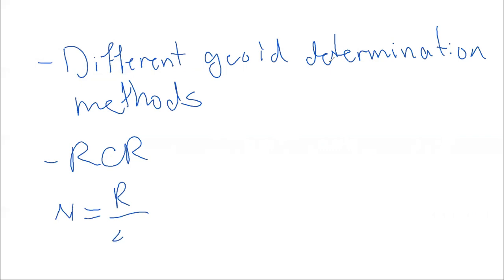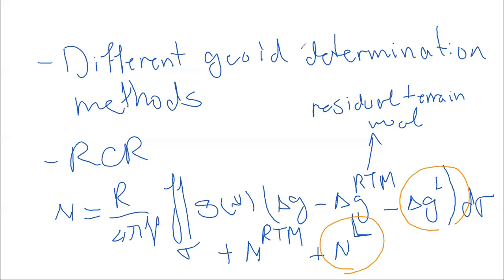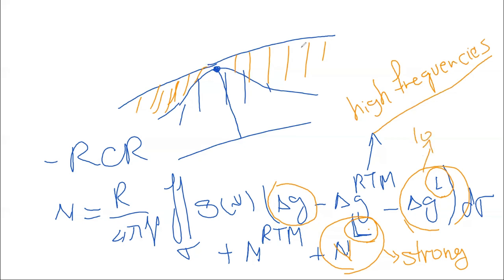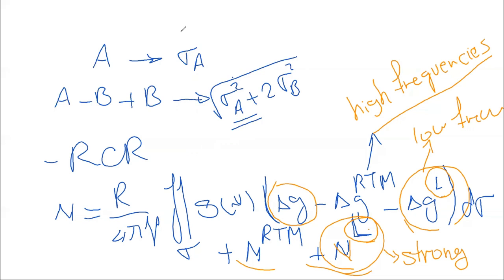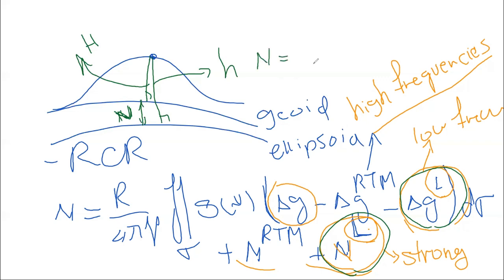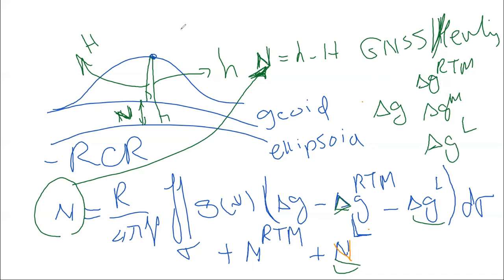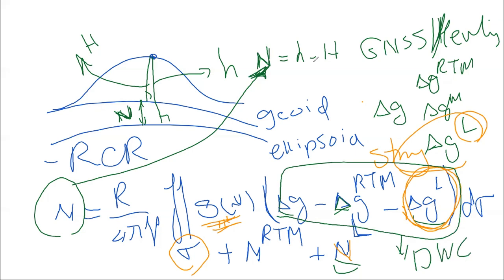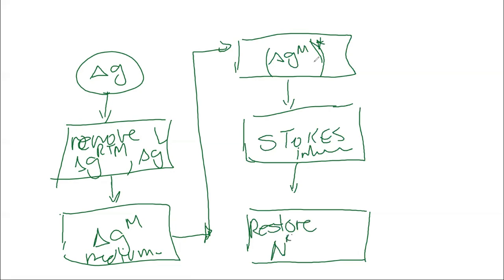Lecture 7-1 Geoid determination by RCR method